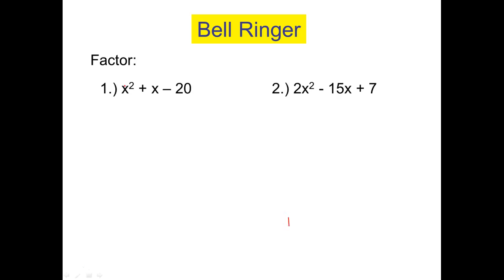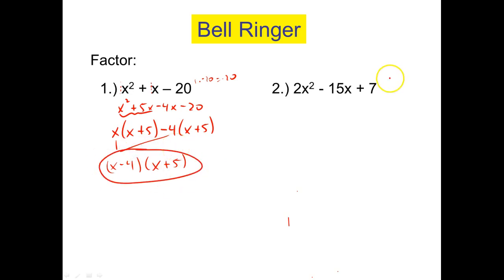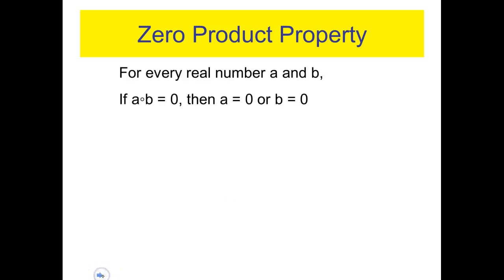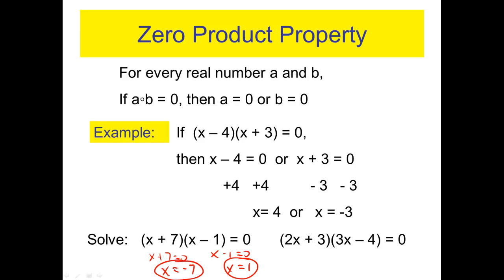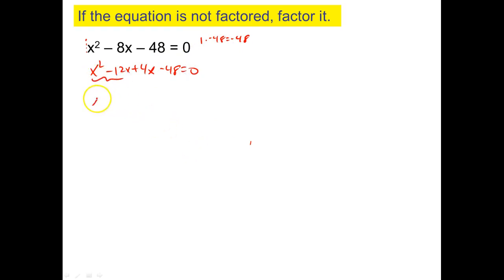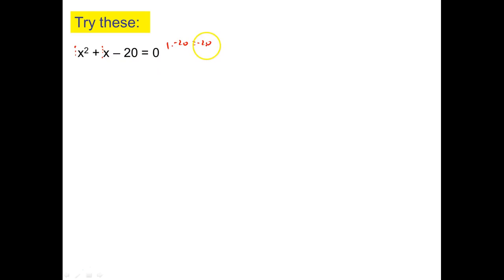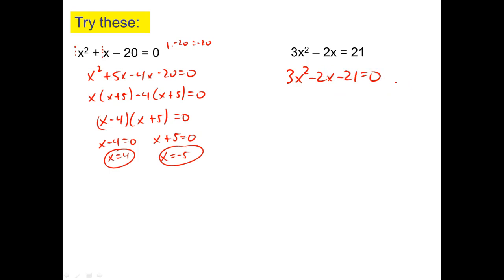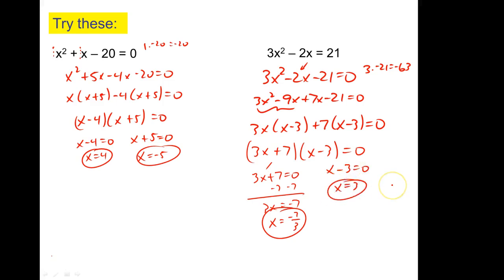M2 12.5 Solving Quadratics by Factoring